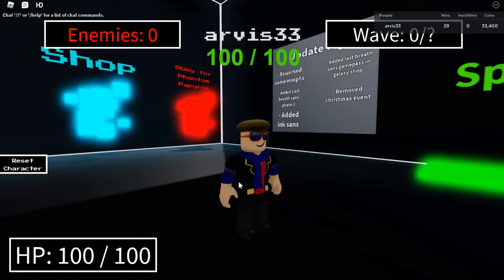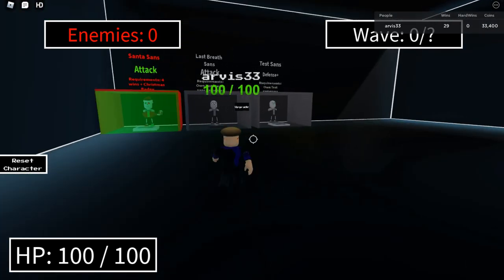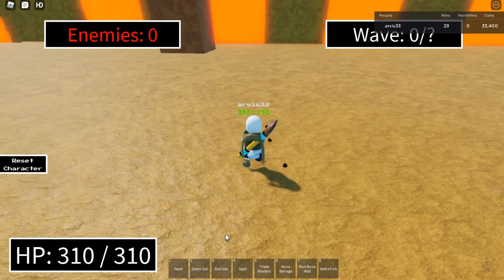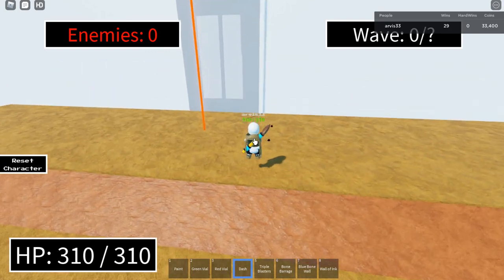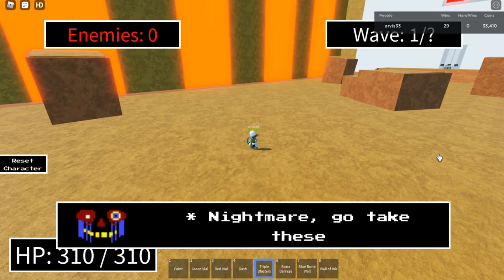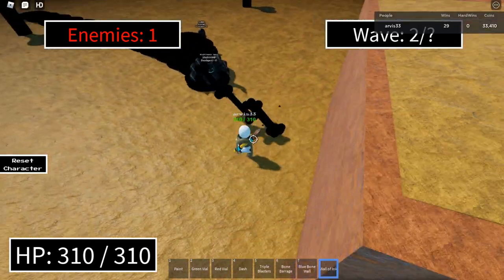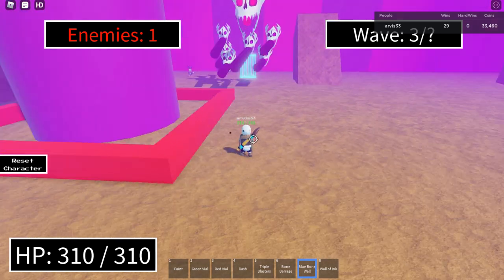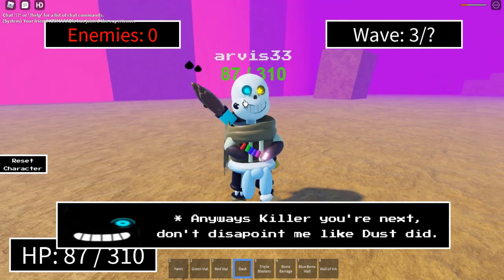INK sans review! (Undertale: Defeat the bosses)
In this video i will be reviewing the newly added character INK sans. Link to the game is here!